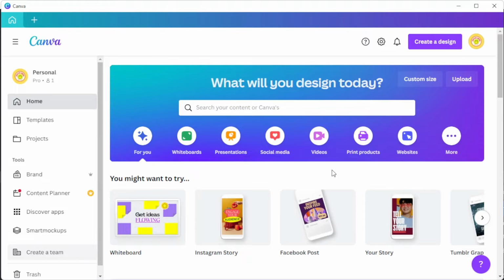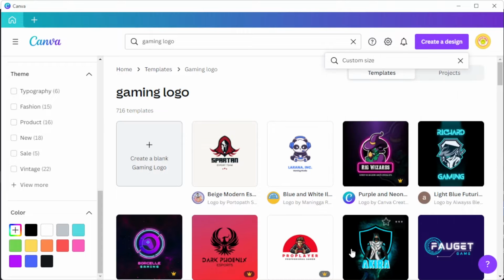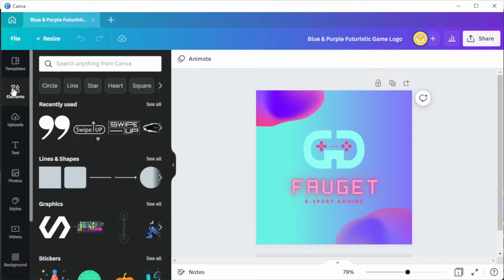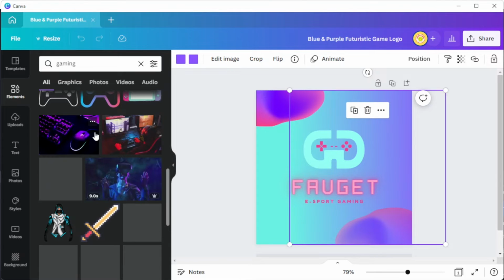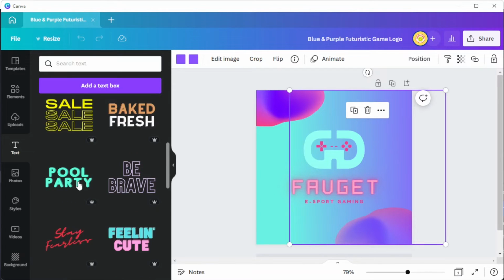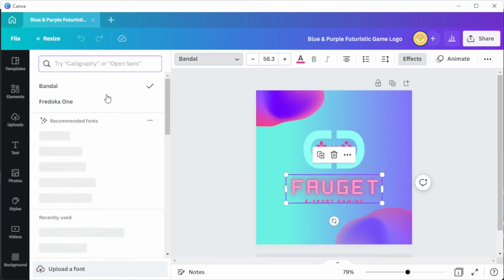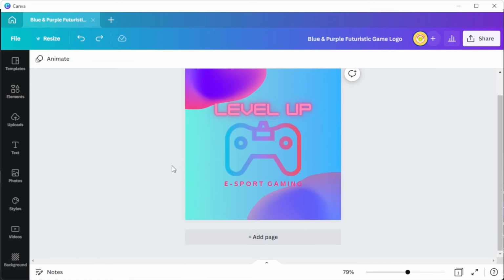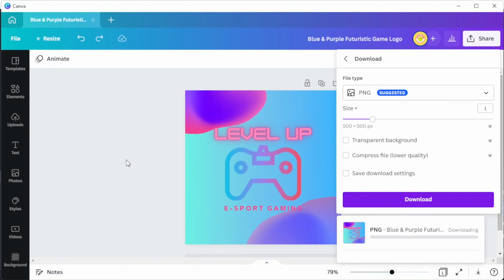How to Create Your Online GAMING LOGO for Free (No Watermark)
Want to design your own Gaming Logo?  Make professional gaming logos in minutes using Canva!  In this tutorial, you'll learn exactly how to do it.